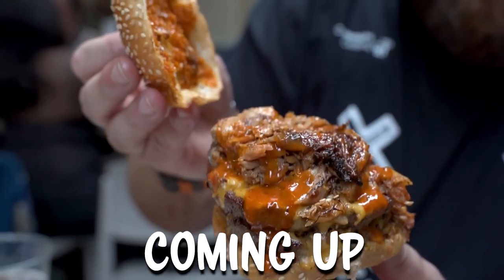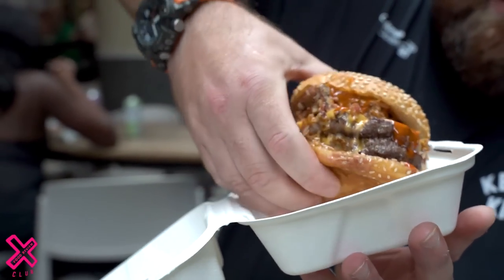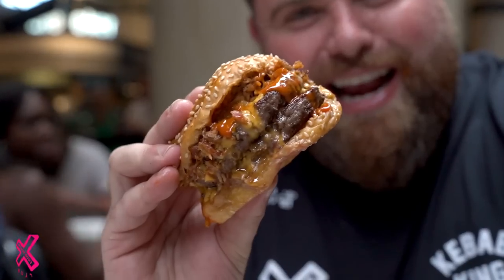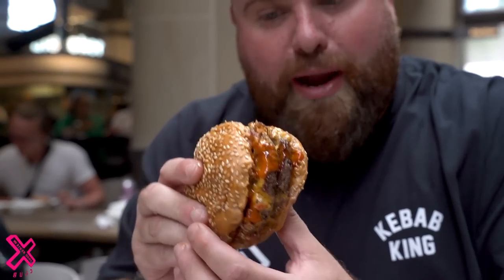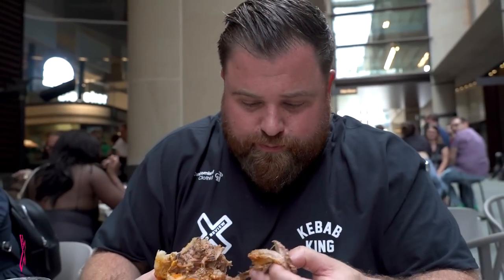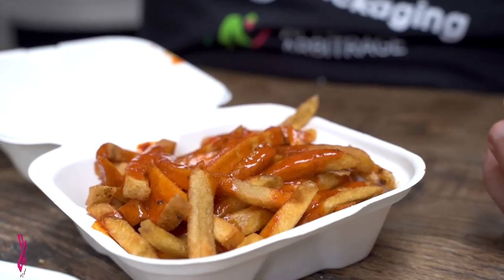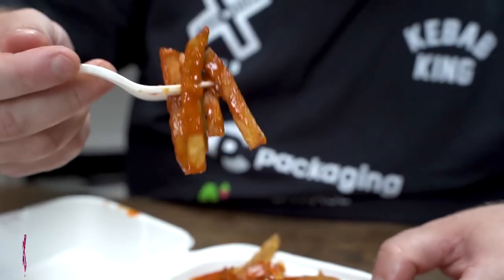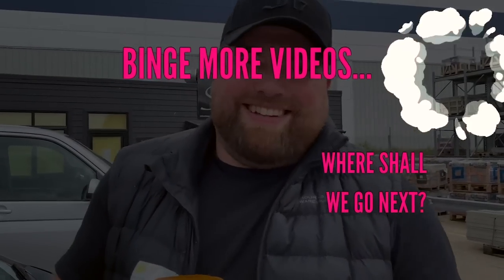THE COLLAB OF THE YEAR - BLEECKER BURGER X THE RIBMAN 🔥 | FOOD REVIEW CLUB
THE COLLAB OF THE YEAR 🔥 We went down to Bleecker Burger in Central London to check out their amazing collab with The Ribman 😱

This could potentially be one of the best burgers I've EVER eaten 🤯